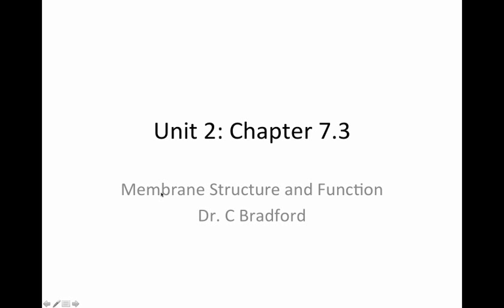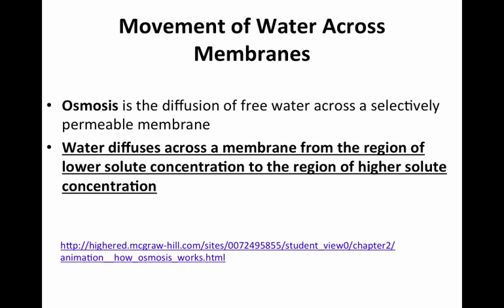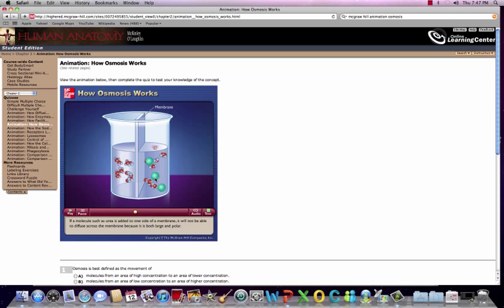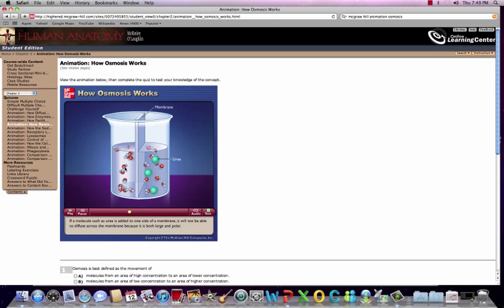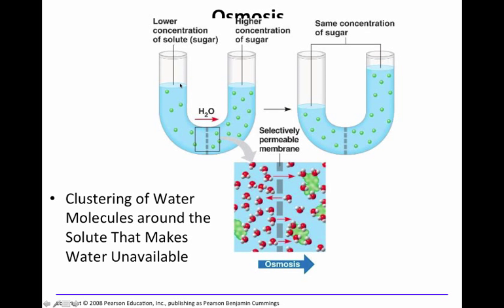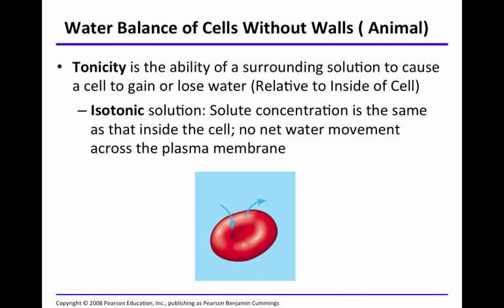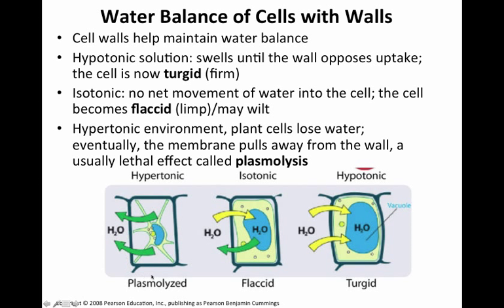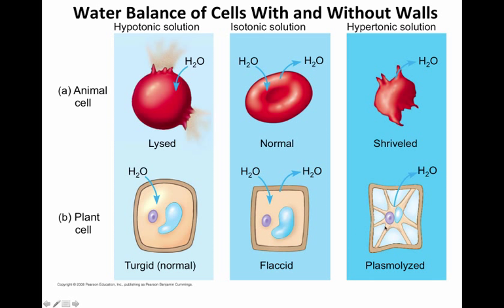ch7.3osmosis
Osmosis

Table of Contents:

00:20 - Movement of Water Across Membranes
05:25 - Osmosis
07:23 - How do Cells Truly Behave in Solution?
07:25 - Water Balance of Cells Without Walls ( Animal)
08:26 - Water Balance of Cells Without Walls
10:21 - Water Balance of Cells with Walls
12:34 - Water Balance of Cells With and Without Walls
15:00 -